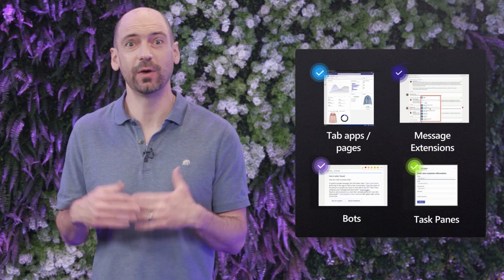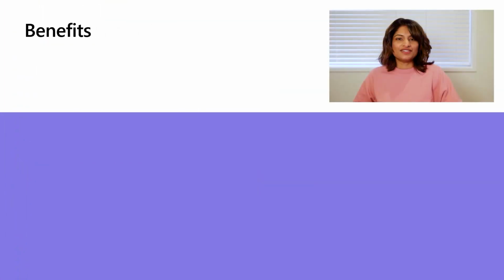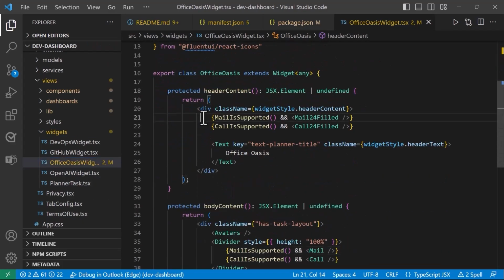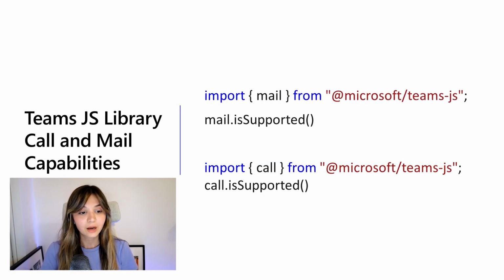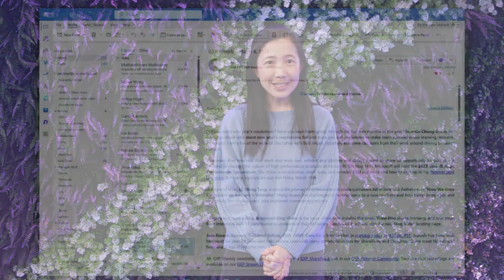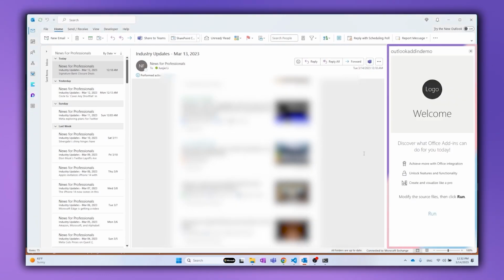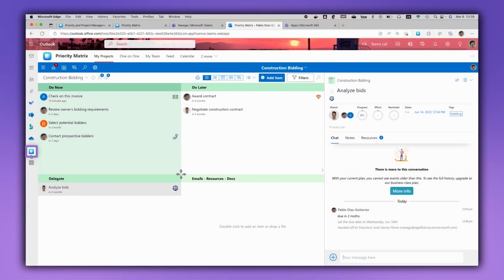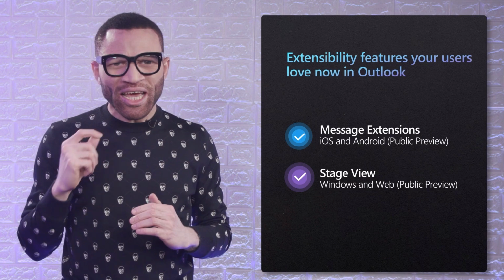Build once, deploy efficiently, connect across Microsoft 365 - Virtual event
In this exciting virtual event, we unveil the latest features for deploying Teams apps across the Microsoft 365 suite, including Outlook and the Microsoft 365 app.

Discover how these new capabilities can help you achieve more in less time, enabling you to create apps that better connect with your customers where they work, and ultimately make a bigger impact. We'll dive into partner examples and demos to give you a firsthand look at how it can streamline your workflow and empower your app development strategy.

Don't miss this opportunity to take your development game to the next level - unlock a new era of app deployment across Teams and Microsoft 365.